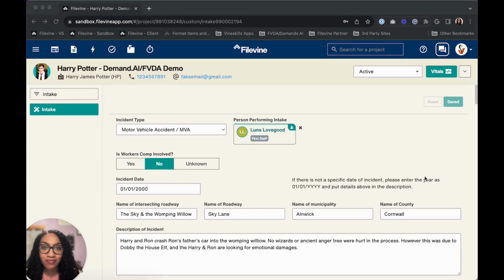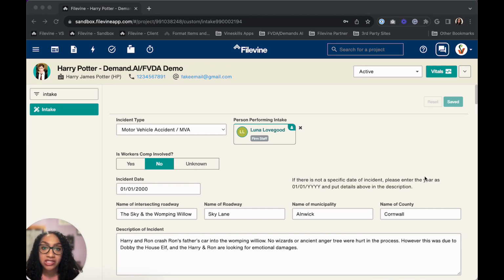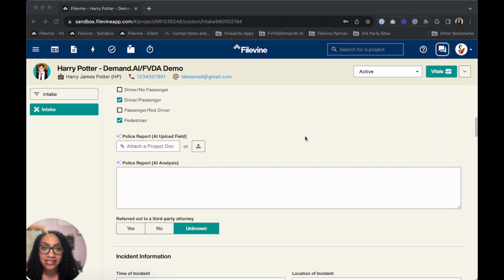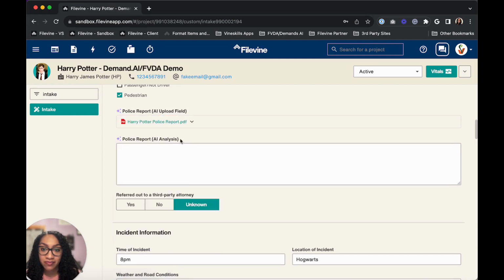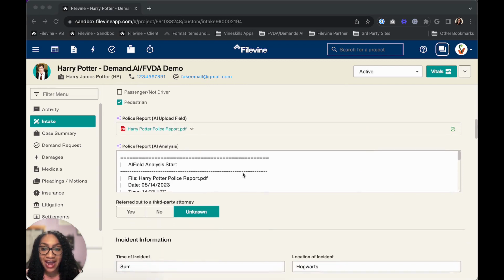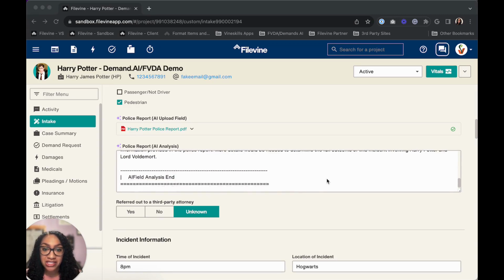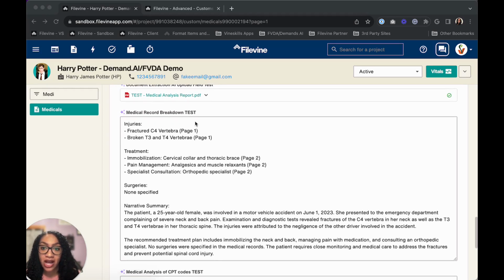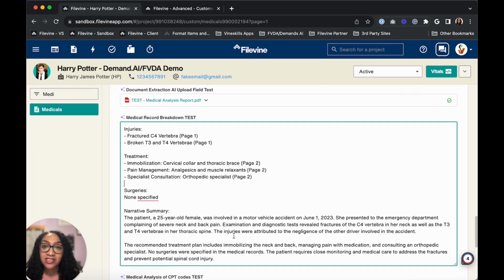Filevine AIFields Demo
In this video, Optimizer Kayla takes you through Filevine's new AIFields and shows you how two use case examples — Police Reports and Medical Records Analyses — are reviewed.